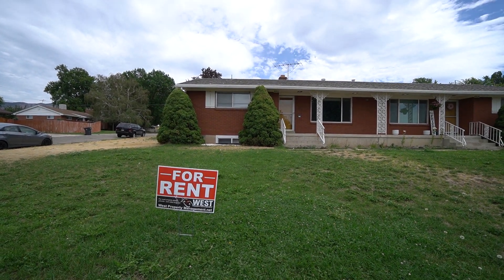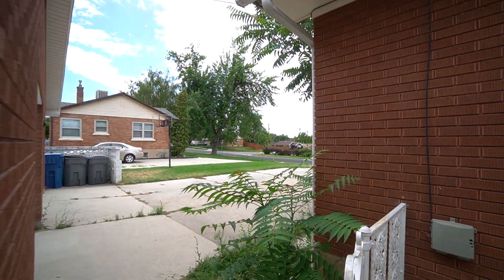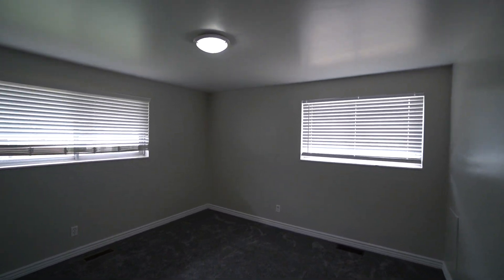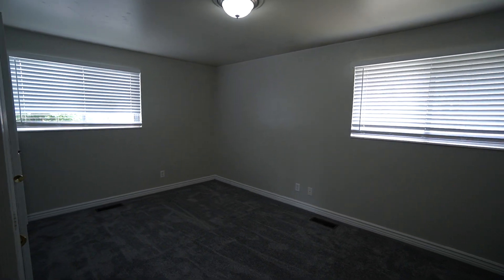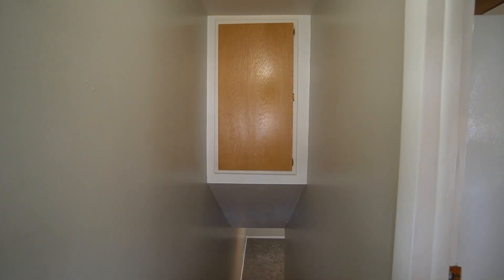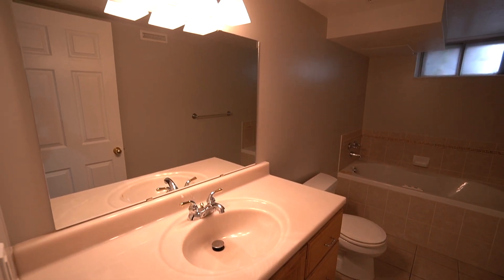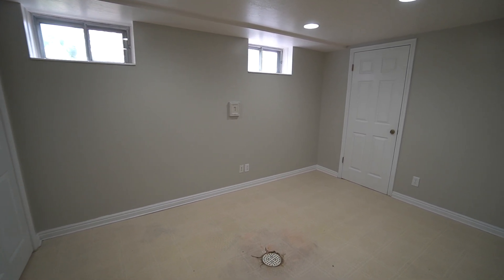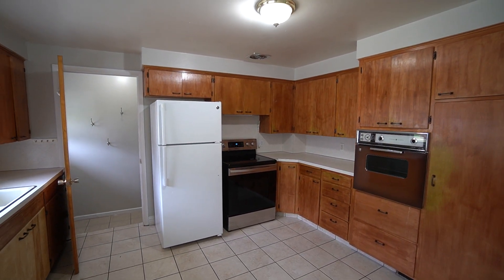4402 Jefferson Ave South Ogden